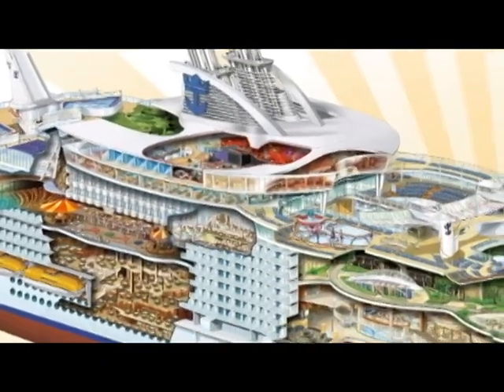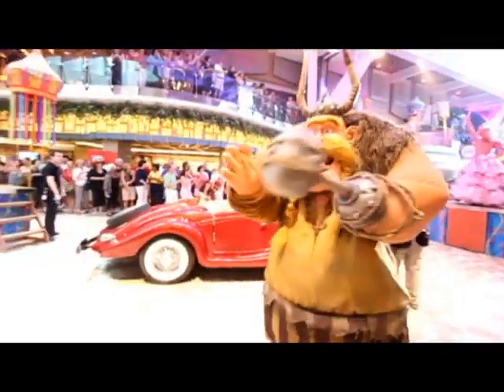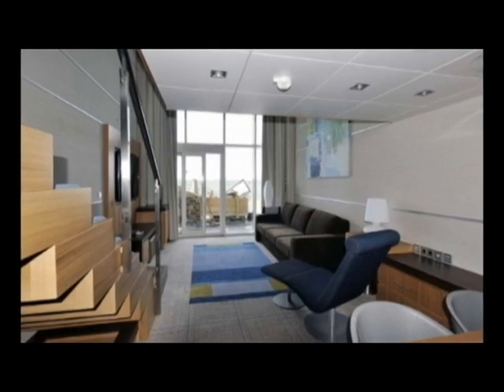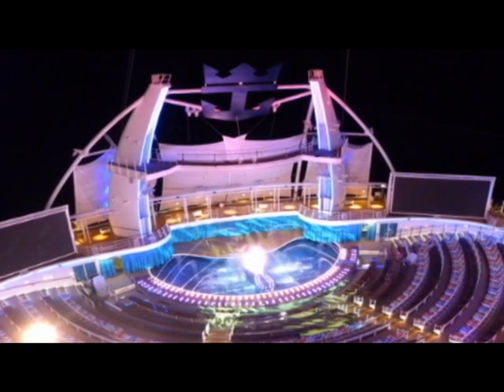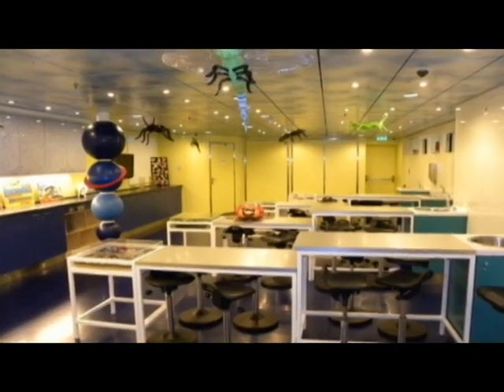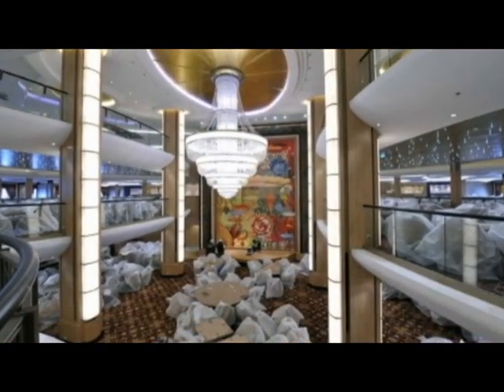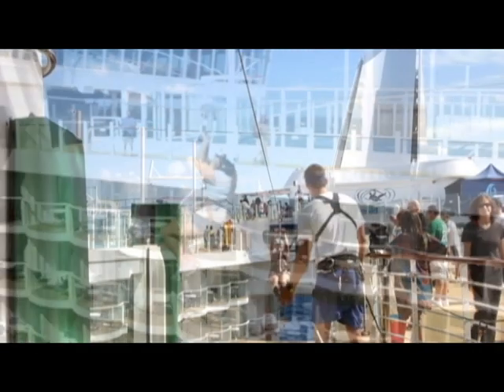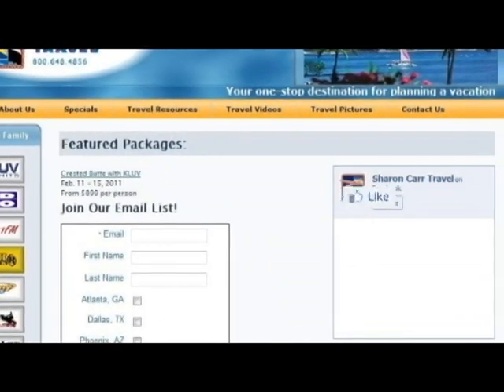Royal Caribbean's Allure of the Seas - Preview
Call 800/648-4856 to make your reservation on this fantastic ship, and speak to one of our expert agents, or go

On November 19th, we took a 2 night "Cruise to Nowhere" & got an exclusive sneak peek at Royal Caribbean's brand new ship, the Allure of the Seas, which sets sail on it's first passenger cruise on Decemebr 1st.

We have never seen anything like it!!  Come along on our little adventure as we explore the Larget Ship in the World!

*warning*. this video is cheesy.